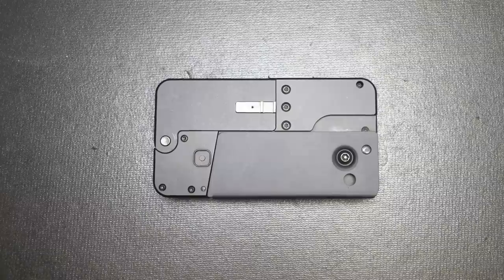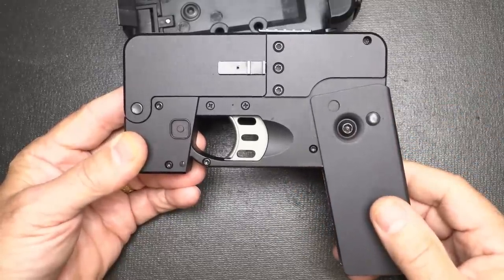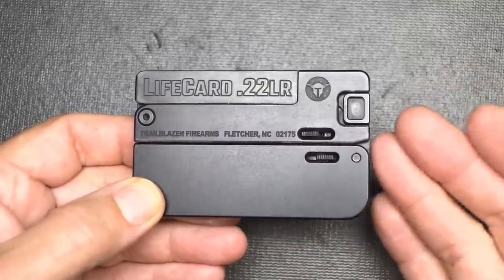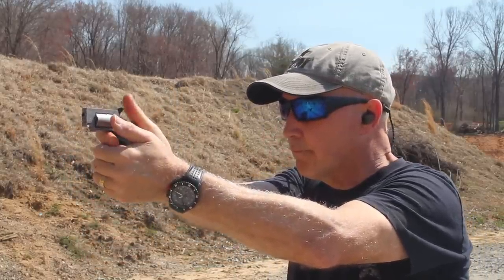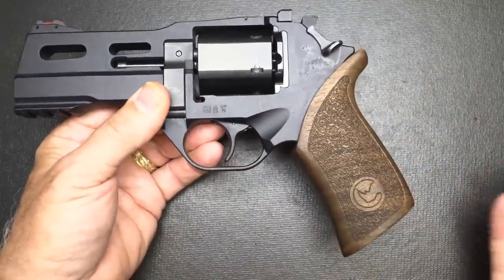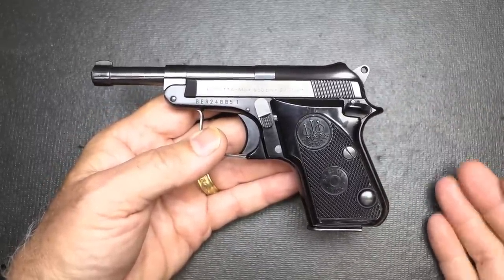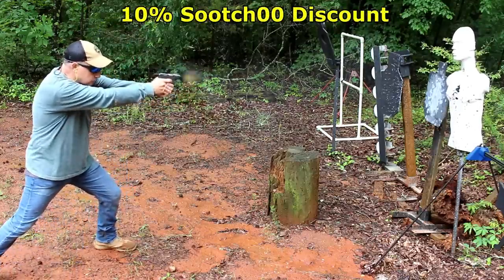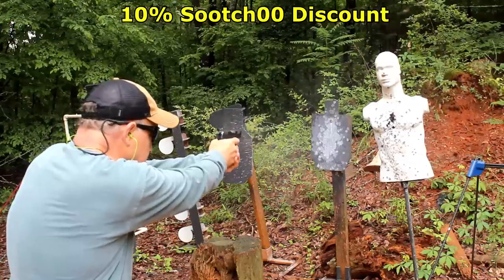Top 5 Most Weird Handguns + 1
There are some unusual firearms out there and these are my top five handguns in that category.